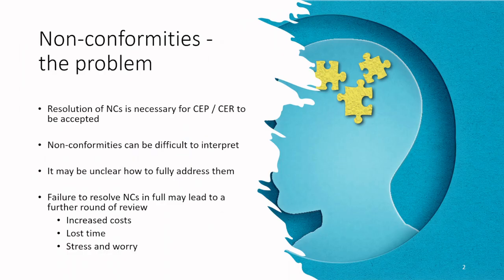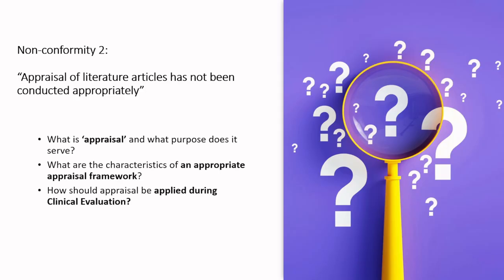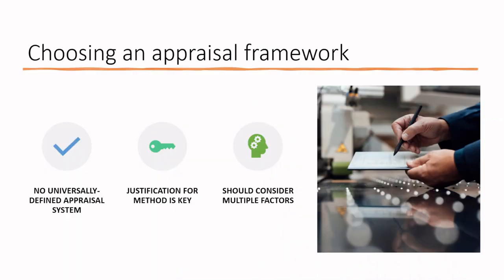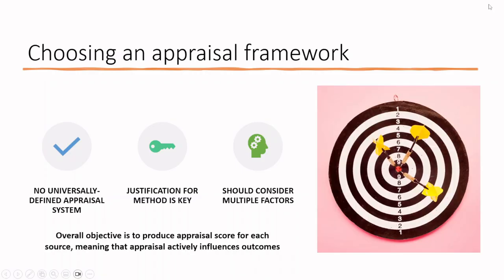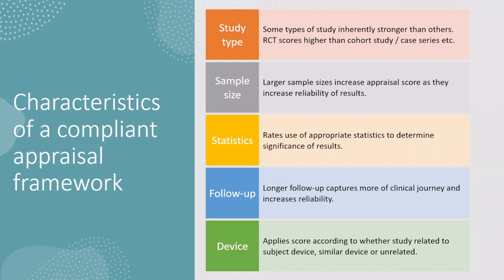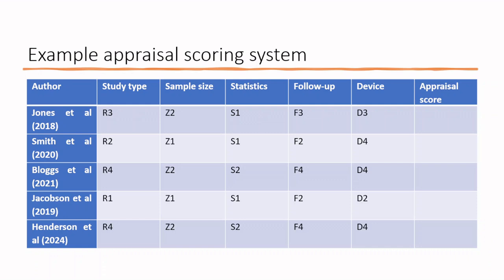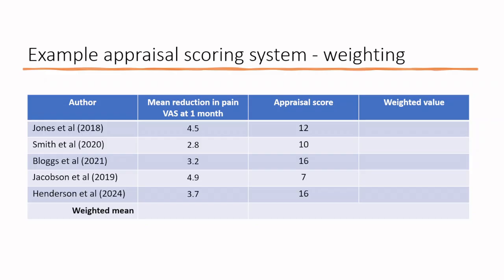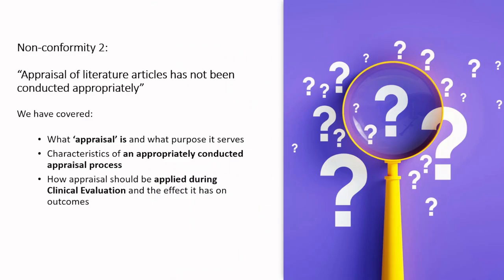Avoiding CER Rejection: Mastering Literature Appraisal - Clinical Evaluation Masterclass: Episode 2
Clinical Evaluation non-conformities are a source of great anxiety and difficulty for all medical device manufacturers.

In this series, we consider common non-conformities one-by-one, taking a deep dive into what they mean, how they arise and how to avoid them in future.

In this episode we look at the non-conformity "Appraisal of literature sources has not been conducted properly".

For help with any aspect of medical device clinical evaluation, contact the Mantra Systems team. We combine engineers, clinicians and regulatory medical writers, enabling a complete understanding of your product, its clinical application and evidence, and requirements for regulatory approval.

*** STOP PRESS: We are now offering a FREE NON_CONFORMITY REVIEW for qualifying companies - but it's limited to 3 per week and is only available until 31st August 2025. If you're battling CER non-conformities and would value professional and personalised advice, follow the link below to apply: